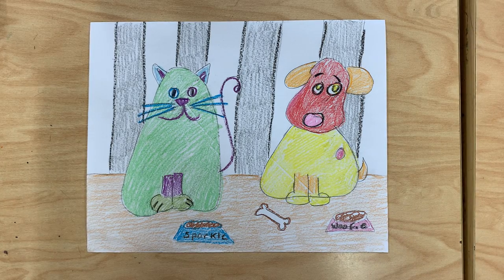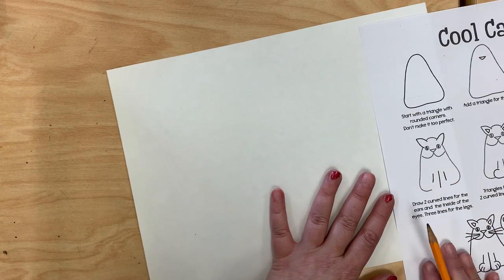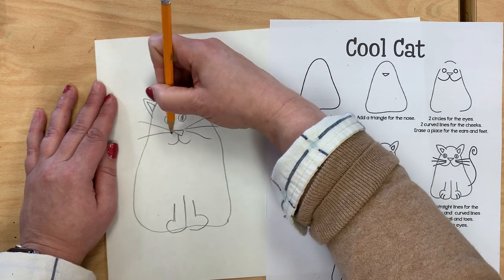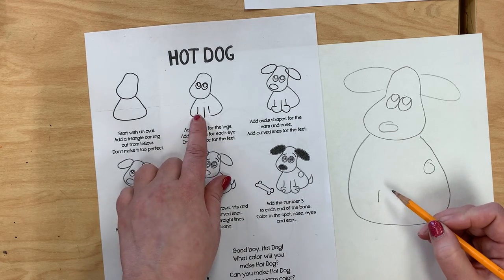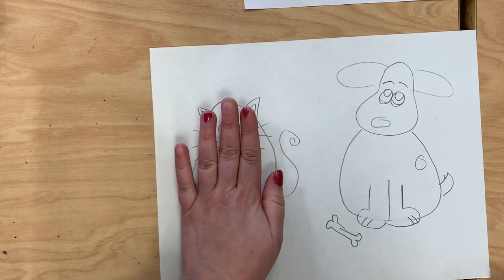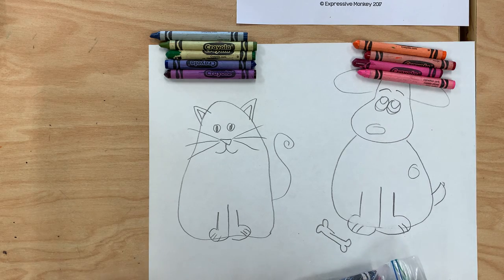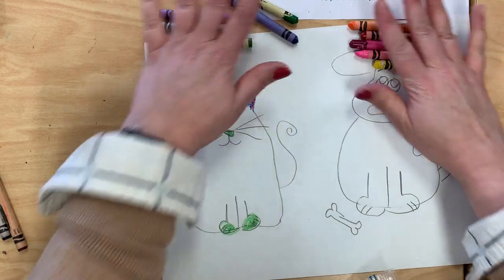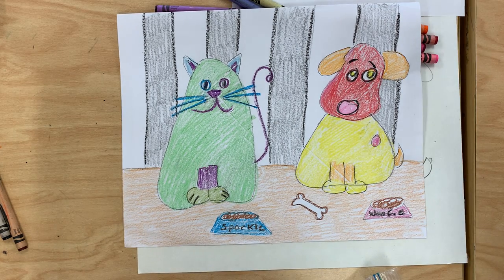Hot dogs and Cool Cats